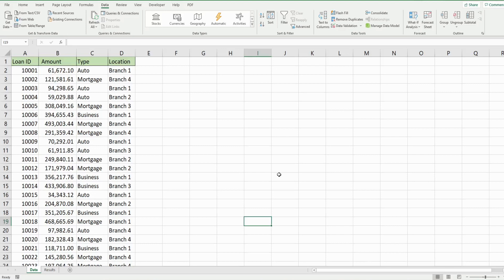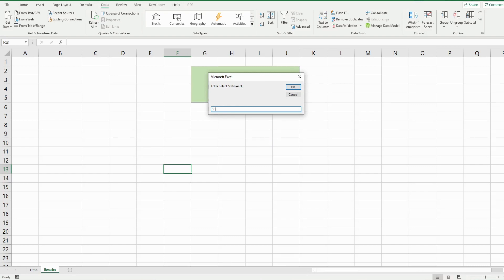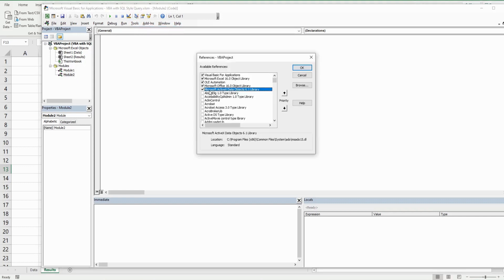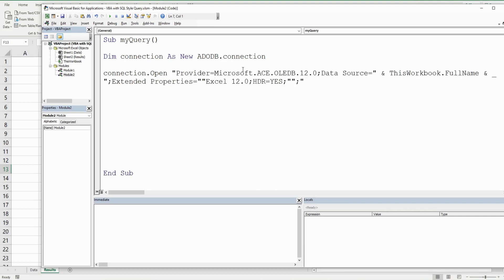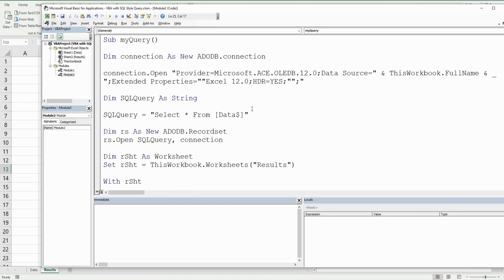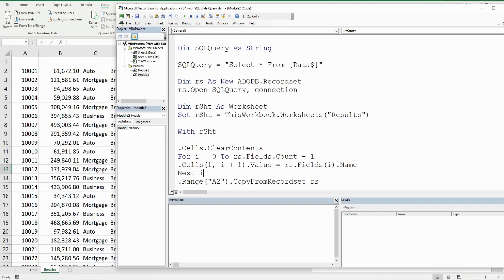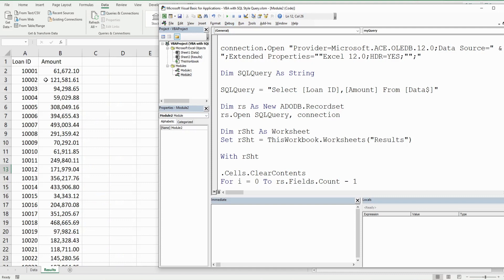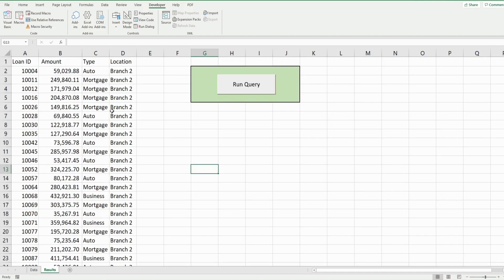Excel VBA Create SQL Query on Worksheet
This video shows how to setup an SQL Query with VBA Code on an Excel Worksheet.  SQL Queries allow you to analyze datasets to answer all sorts of questions for end users.

To get a copy of the Workbook used in this video click the link below and search for the File that has the same title as this video.

The Code used in this video is below:

Sub myQuery()

Dim connection As New ADODB.connection

connection.Open "Provider=Microsoft.ACE.OLEDB.12.0;Data Source=" & ThisWorkbook.FullName & _
";Extended Properties=""Excel 12.0;HDR=YES;"";"

Dim SQLQuery As String

SQLQuery = InputBox("Enter Select Statement")

Dim rs As New ADODB.Recordset
rs.Open SQLQuery, connection

Dim rSht As Worksheet
Set rSht = ThisWorkbook.Worksheets("Results")

With rSht

.Cells.ClearContents
For i = 0 To rs.Fields.Count - 1
.Cells(1, i + 1).Value = rs.Fields(i).Name
Next i
.Range("A2").CopyFromRecordset rs

End With

connection.Close

End Sub